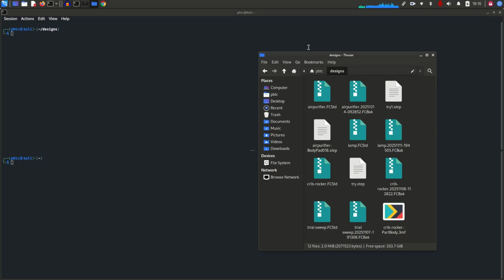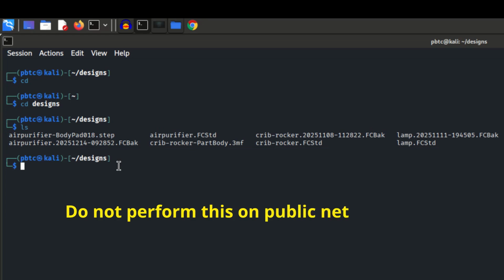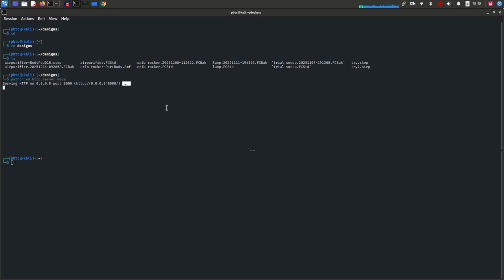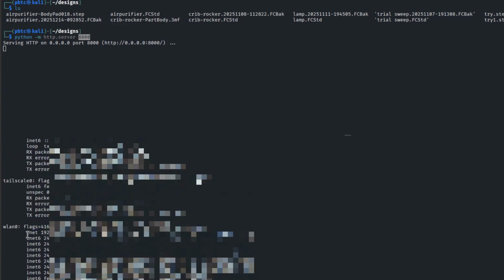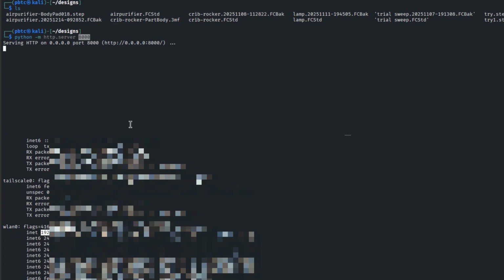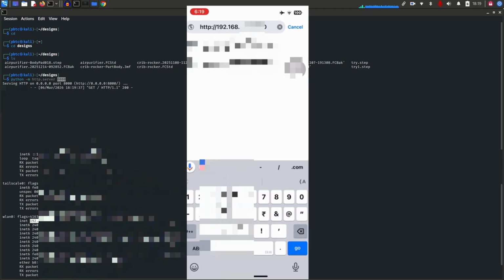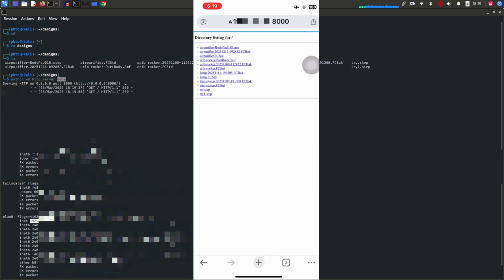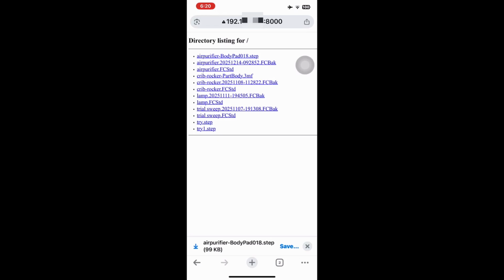Transfer Huge Files from PC to Phone Without USB or Bluetooth (Python Trick)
This video explains how you can transfer big files from computer to phones or device to any device without using bluetooth , usb, cables or any online storage tools.
It is best when you file size is huge.